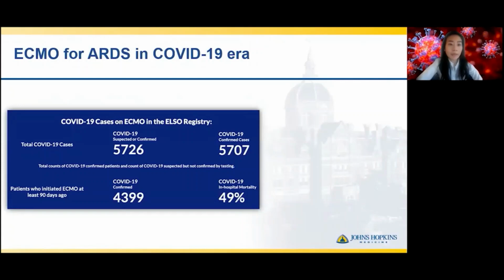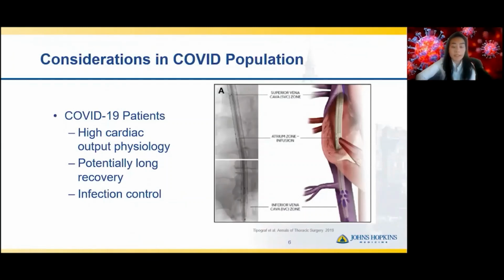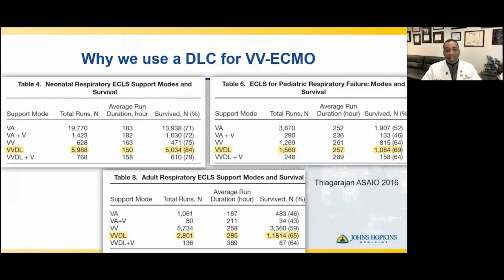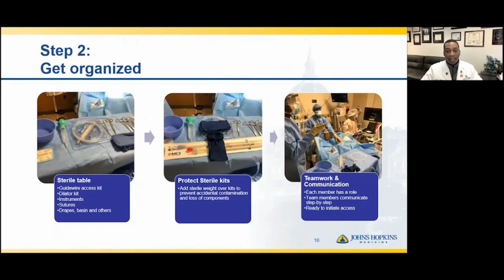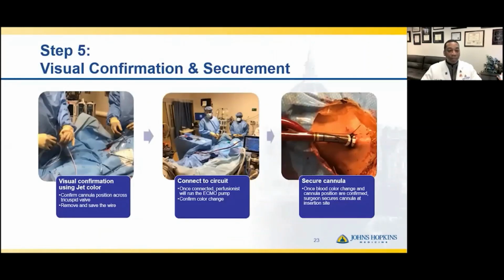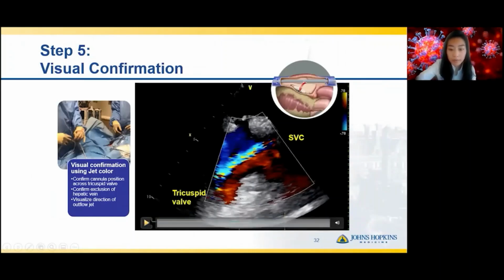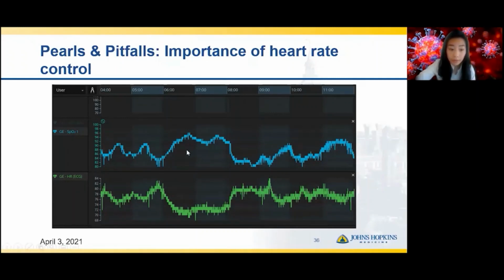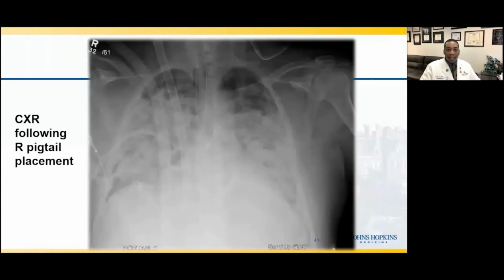COVID ECMO: A Team Approach for Dual Lumen Bedside Cannulation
Drs. Stephanie Cha, Cardiovascular Anesthesiologist and Critical Care Medicine Intensivist, and Errol Bush, Surgeon and Surgical Director of Advanced Lung Disease and Lung Transplant Program discuss the evolution of ECMO for respiratory failure at Johns Hopkins during the COVID19 pandemic, including their experience developing a safe bedside ECMO cannulation program with a dual lumen catheter.

Learning objectives
• Describe the current ECMO experience at Johns Hopkins during COVID-19.
• Discuss ECMO cannula selection considerations for COVID-19 patients with acute respiratory failure.
• Describe the Johns Hopkins technique using echo for bedside dual lumen ECMO cannulation.
• Discuss and compare transesophageal echo and fluoroscopy for bedside cannulation visual guidance.
• Share pearls and pitfalls learned during bedside cannulation to maintain safety and minimize complications.